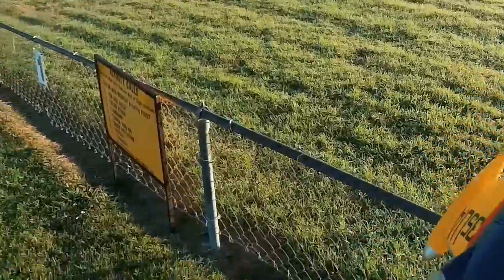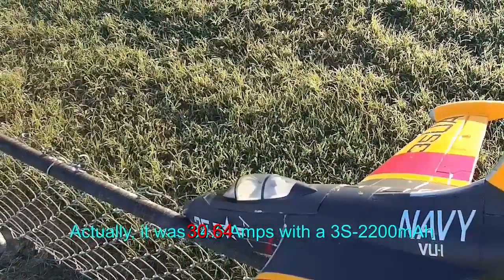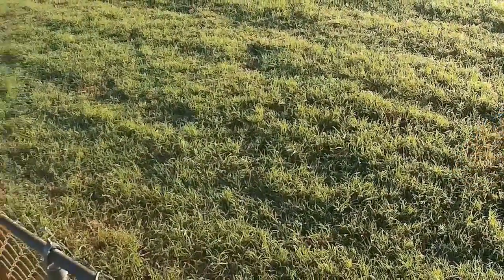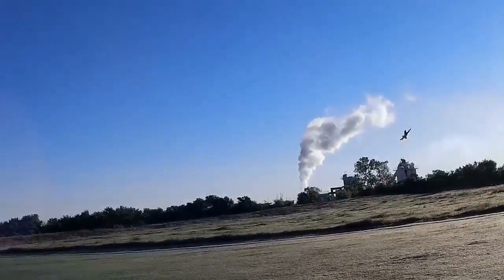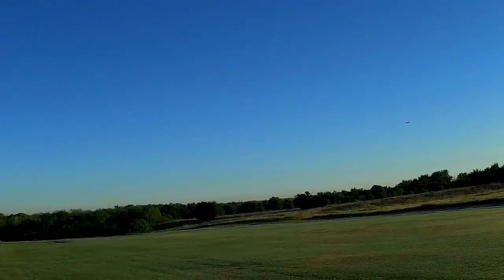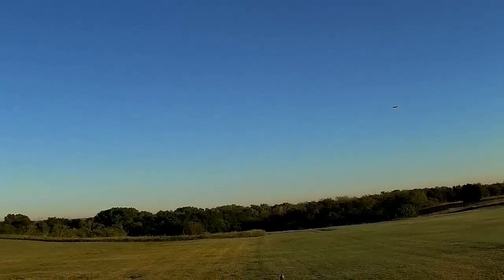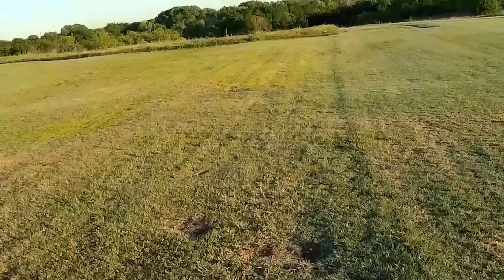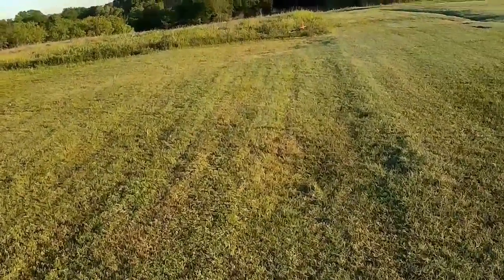Freewing F9F Panther (Stock) - Flying on a 4s Battery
This is my Freewing F9F Panther. It is a stock setup, so it is running a 30 amp ESC, and the standard 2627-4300KV motor, with the 5-Blade fan.

This plane will fly on a 3s battery as designed, but it is pretty under-powered. (and really tough to hand-launch).

I wanted to try this on a 4s battery, and it is a world of difference as seen in this video. For the next flight, I will run it a little harder to see how it holds up under the extra current draw. - For this flight, I only ran max throttle for the hand launch, and for one short high speed pass. The rest of the time, I was never above 80% throttle.

All electronics held up just fine (so far). I will continue to push it with the 4s 1600mAh battery until it maintains full throttle 90% of the time. If no failures happen, I will move to the 4s 2200mAh battery and do the same testing. (My gut says the motor will hold up fine, but I am concerned about the ESC holding up)

I am doing this test just as an experiment to see how much extra current draw the system can take before reaching a failure. The plane has plenty of cosmetic issues, so I'm not too concerned if it wipes out. - If it does reach a failure point, I will buy the plane again, and upgrade the electronics to a true 4s system, and put the landing gears back on it too.

Here is the bench-test results I took prior to flying it on a 4s:

3s 2200mAh = 30.64 amps (359.27 watts)
4s 1600mAh = 39.04 amps (546.13 watts)
4s 2200mAh = 43.83 amps (665.27 watts)